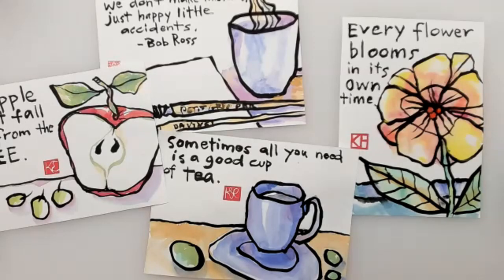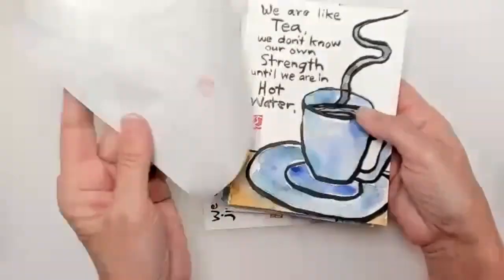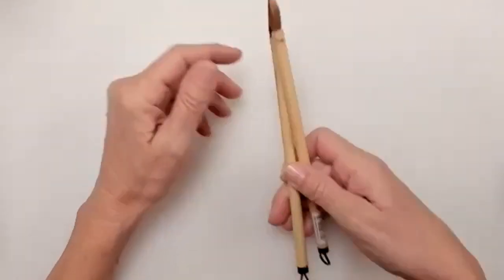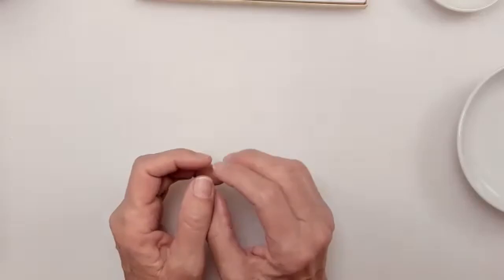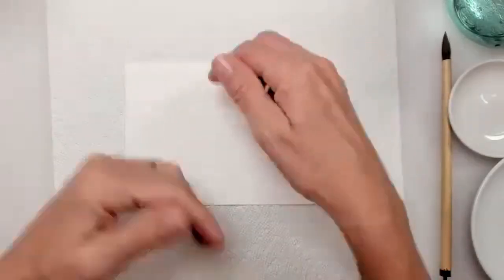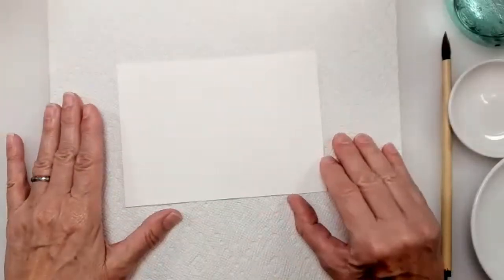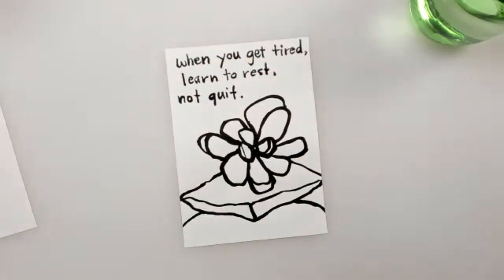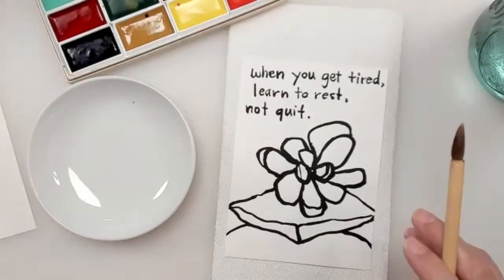How to Make Etegami Picture Letters with Sumi Ink and Watercolor DEMO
This is a recording of a demo showing how to make Etagami "picture letters" with Sumi ink and Japanese watercolors.
Supplies:
Gasen rice paper from Yasutomo (6H)
Bamboo brushes (Yasutomo CA1)
Gansai watercolors (Yasutomo WC220)